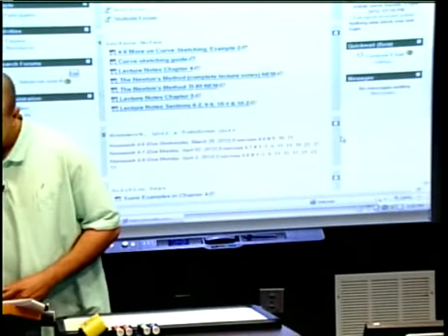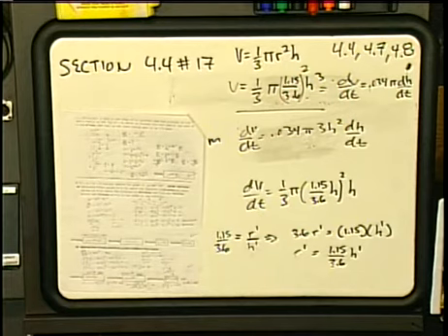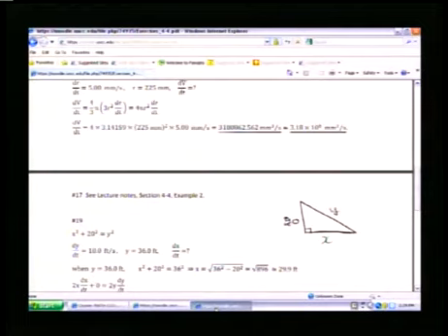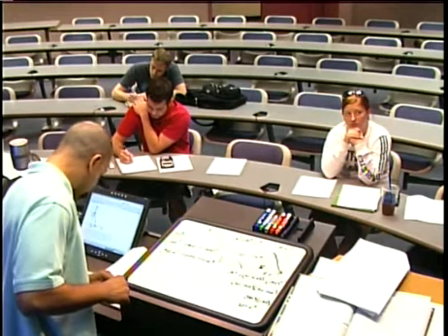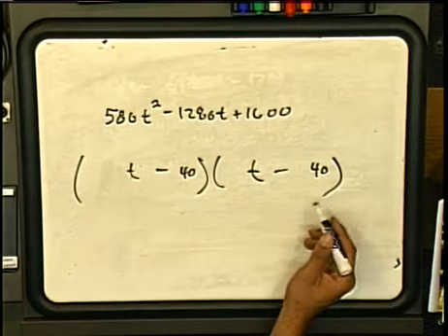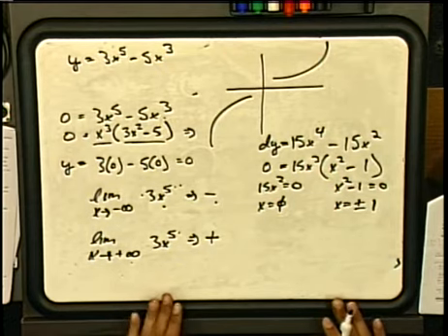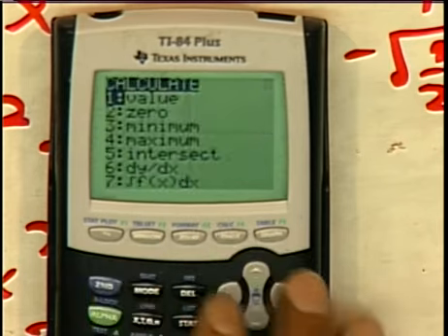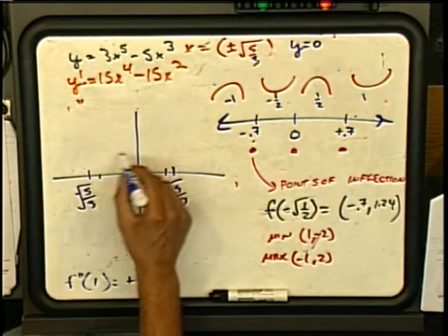MATH 1121 Session 3